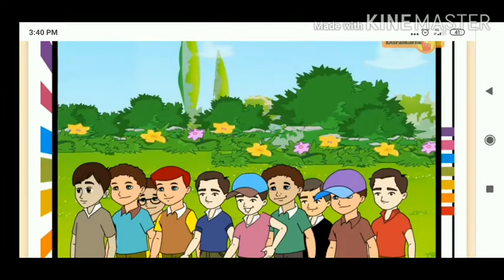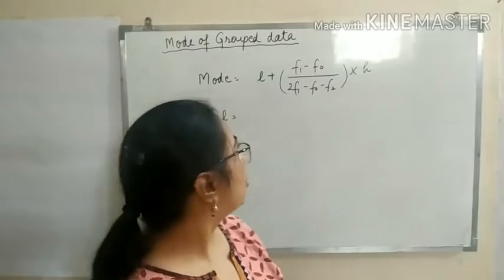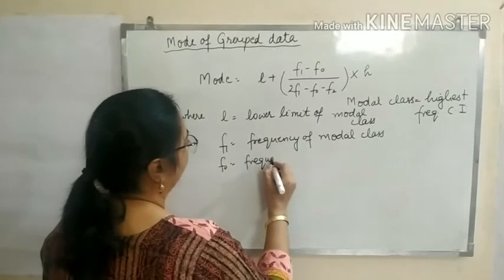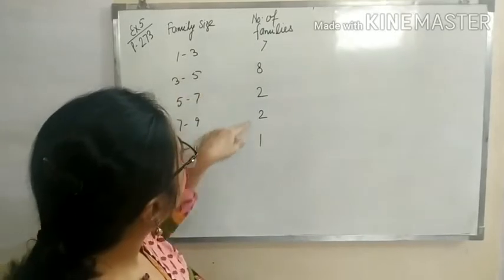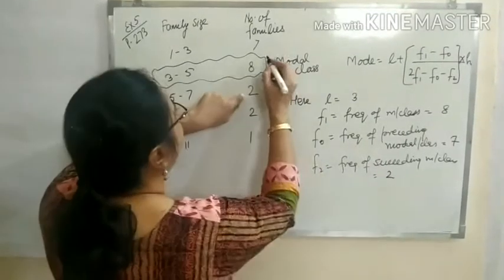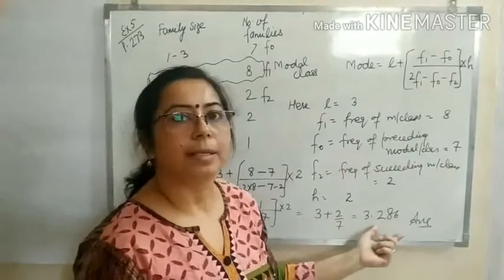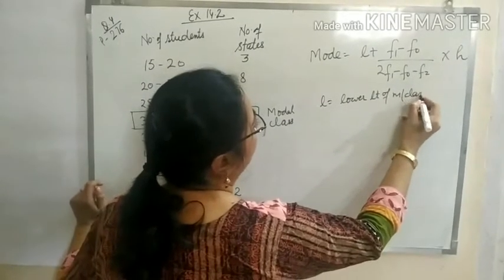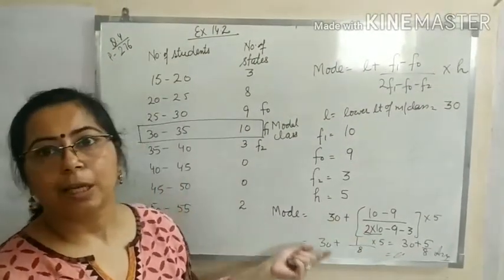Mode Class 10